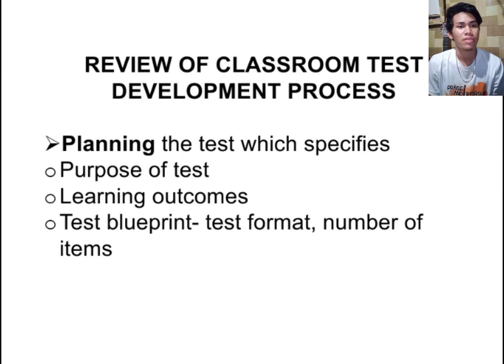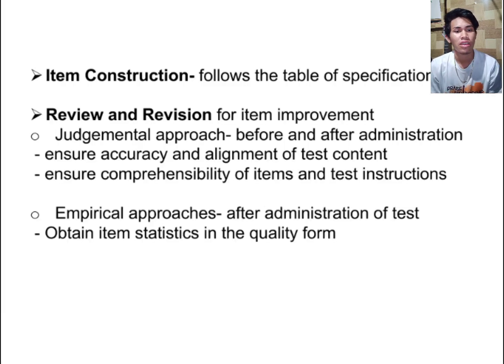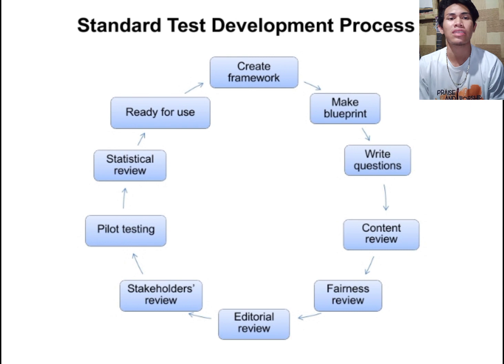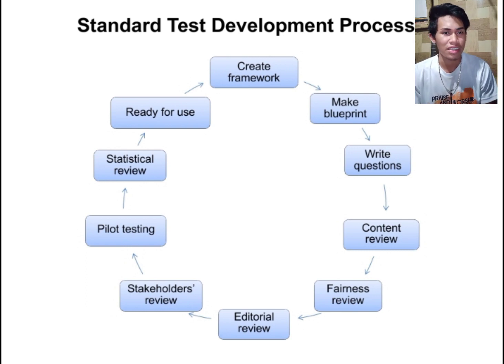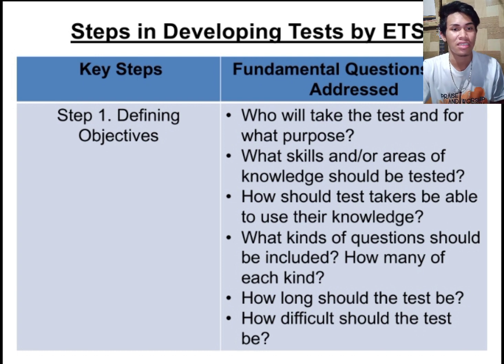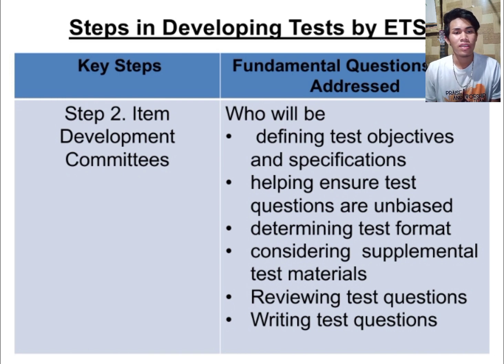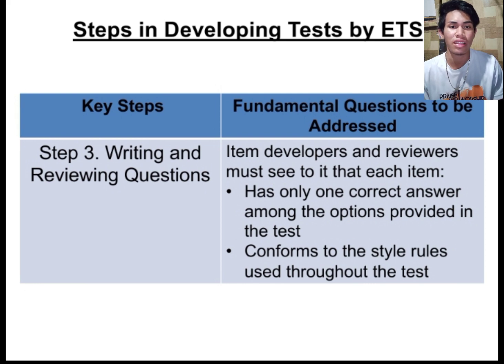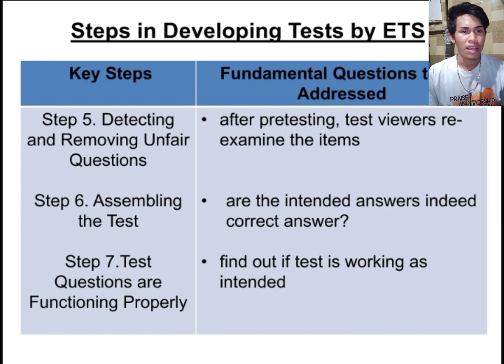CHAPTER 13 (Development Of Large-Scale Student Assessment Test)